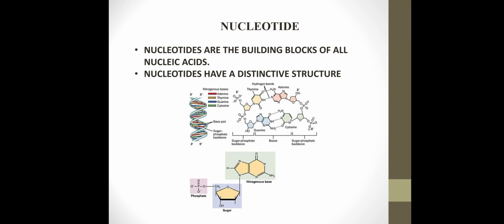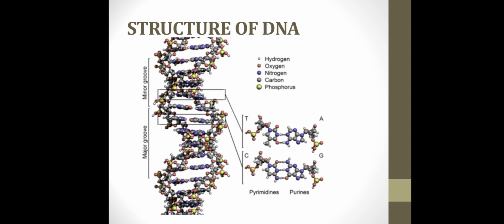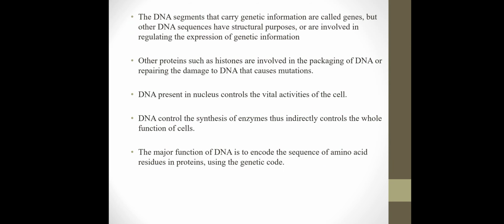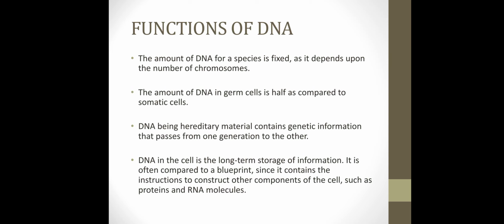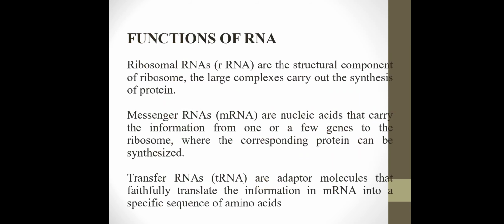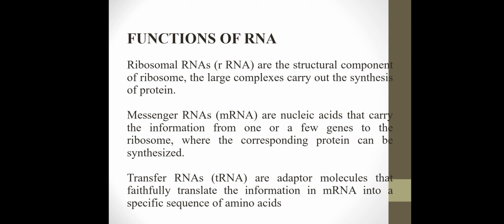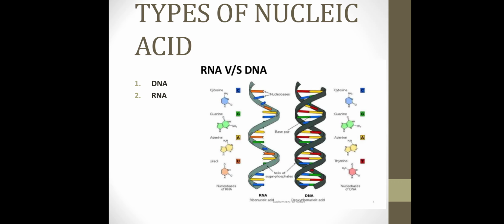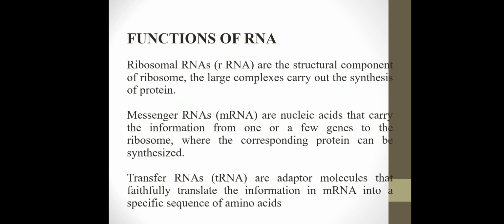Free online Lecture| Nucleotide DNA, Nucleic Acid